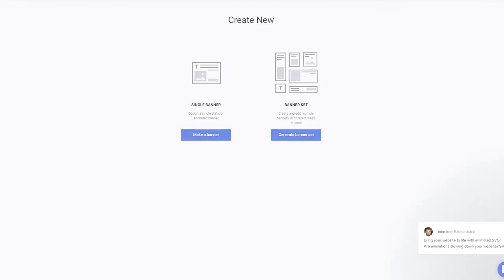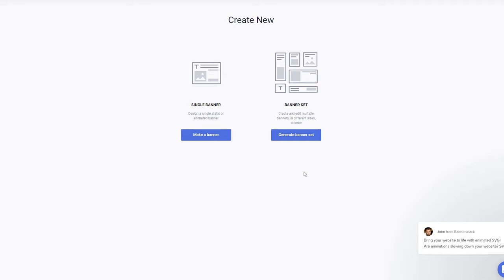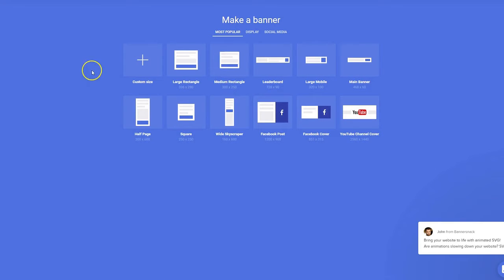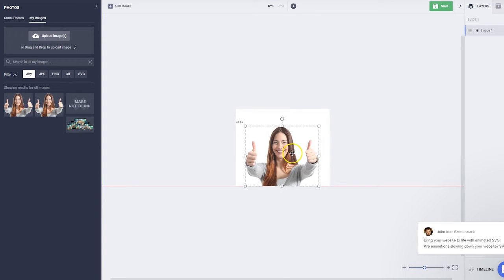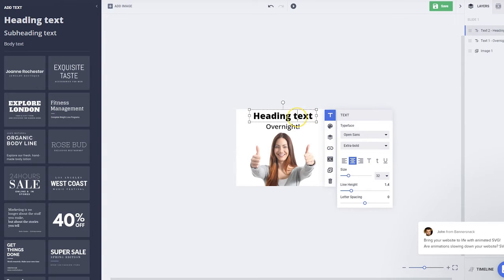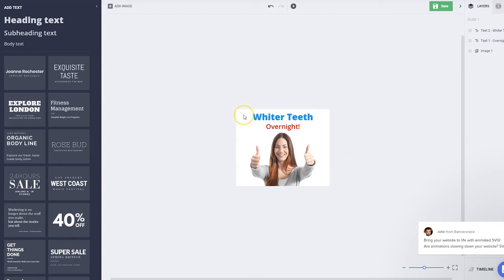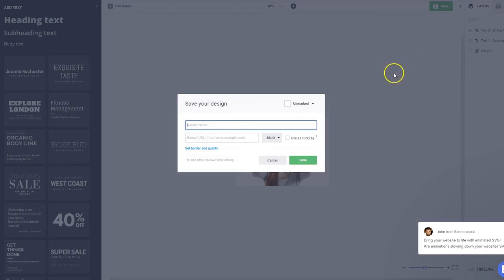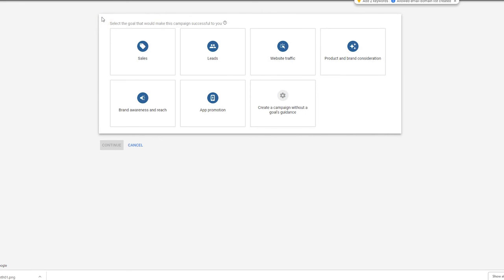Creating Your Banner Ads I Earn money work from Home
Trying to get more clicks on your banner ads? Try these tips!🤓🙌

Hello Friends:
Today in this video i can tell you how can you earn money money by watching ads.Watch Ads And Earn Money daily | Make Money By Watching Ads | Paytm Cash withdraw | Online Earning.If you have no skills of online earning you can watch this video till end you will start earn money today.Thank You

Social media design is visual content used in digital marketing. Whether it's your Facebook profile, Twitter background, Google+ header or graphics for timeline posts and blogs, social media design is an important element to incorporate.

This channel is all about helping people reach financial independence in the easiest way possible. We aspire to provide the raw tools necessary for you to start making more money, 365 days of the year. Whether you are an experienced marketer or are just starting out, we have you covered in every which way possible.

internet banner advertising
google adwords display ads
banner ads
banner
banner saga
banners someone to you
banner design in photoshop
banners someone to you lyrics
banner design
bannerlord
banner photoshop
bannercuts sinhala
banner editing
bannercuts
banner design in illustrator
bannerlord gameplay
banner advertising websites
banner advertising editing
banner advertising
banner advertising vs display advertising
banner advertising taboola
advertising banner design in photoshop
advertising banner design
advertising banner kaise banaye
advertising banner design in coreldraw
drone banner advertising
youtube banner advertising
shop advertising banner editing
cake advertising banner
photography advertising banner
banner ads
banner ads design
banner ad in android studio
banner ads for blogger
banner ads photoshop
banner ads in youtube
banner advertising websites
banner advertising editing
banner advertising
banner ads in recyclerview android
banner advertisement examples
banner ad design in photoshop
banner ads for website
banner adobe illustrator
banner advertising websites
banner advertising editing
banner advertising
banner advertisement examples
advertisement banner design
advertisement banner design photoshop
advertisement banner kaise banaye
advertisement banner picsart
advanced banner tutorial
advertisement banner editing material
advertisement banner background
advertisement banner design picsart